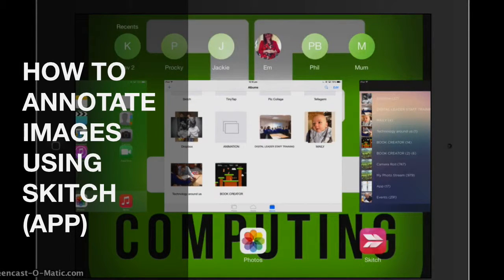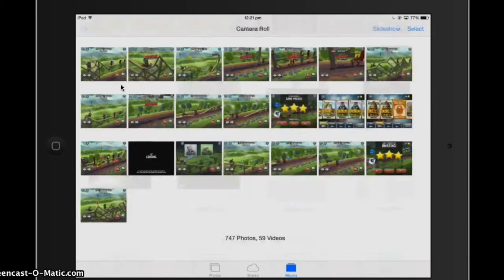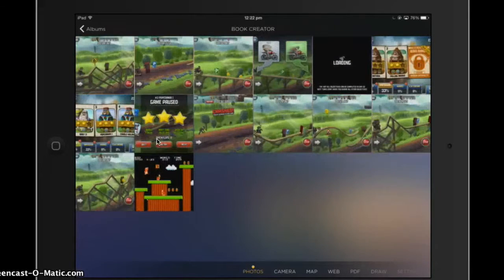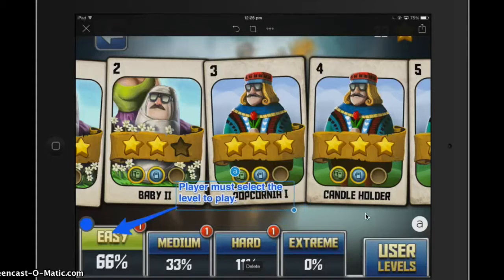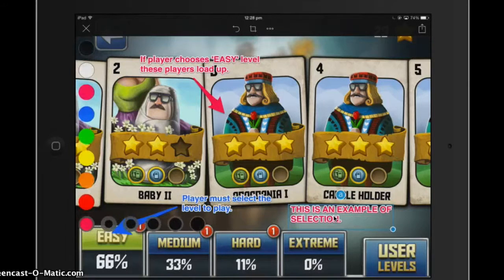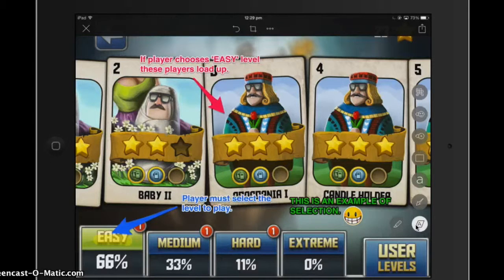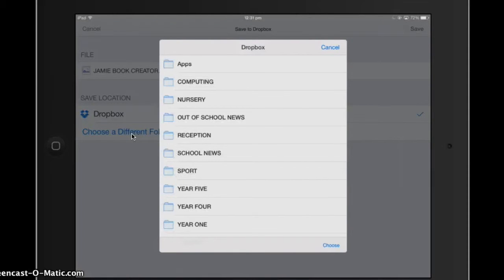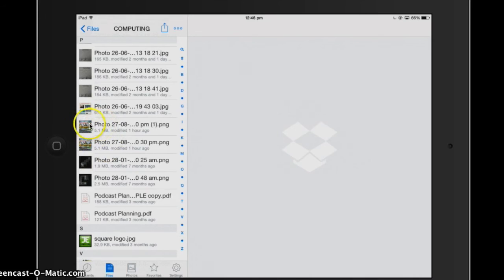HOW TO ANNOTATE IMAGES USING SKITCH (iPAD APP)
As part of the resources for JEcomputing Project Live Unit 4.1. To order the Project Live Computing scheme of Work for Primary Schools